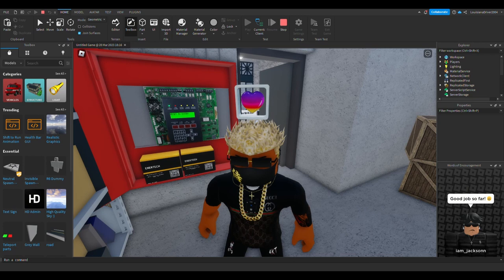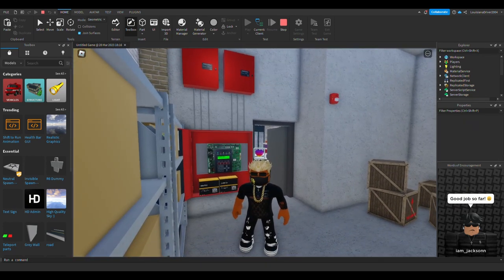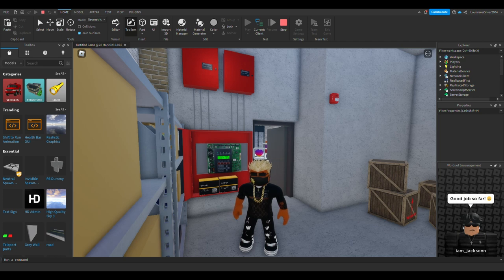Roblox Fire Alarm Inspection #73 (System Sensor L Series)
Been a little minute but here another Roblox Fire alarm inspection video for you guys. We decided to revisit the same map from Roblox Fire alarm inspection #23 video but only this time system completely redone. Sit back, relax, and enjoy.